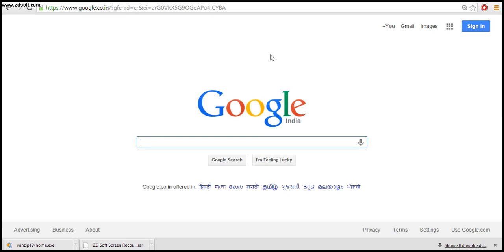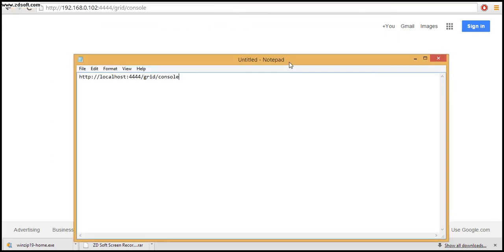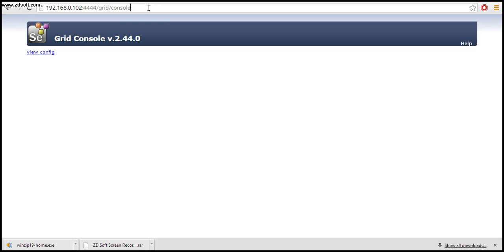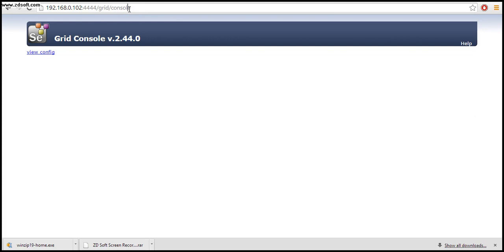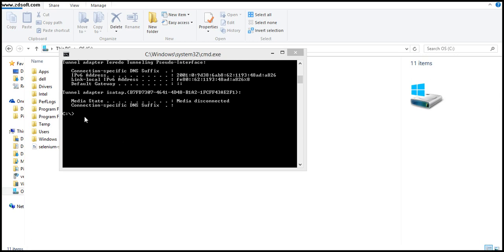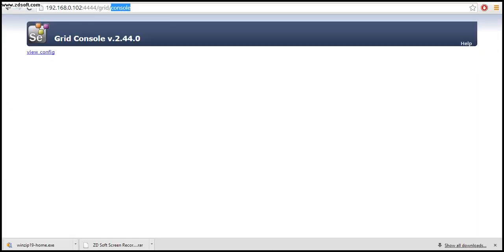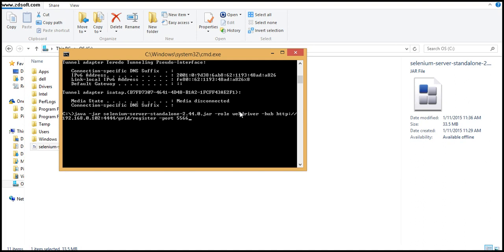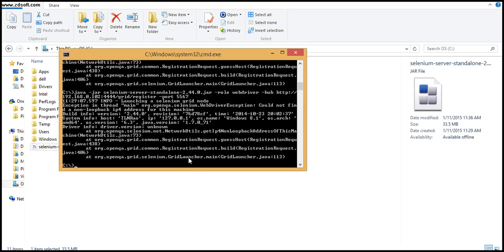Selenium Configuring Hub and Node 1